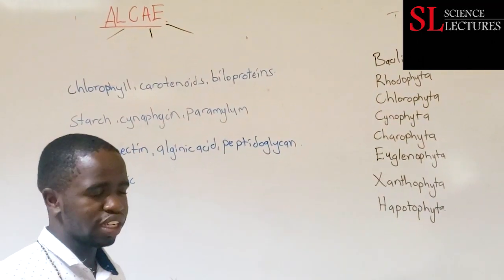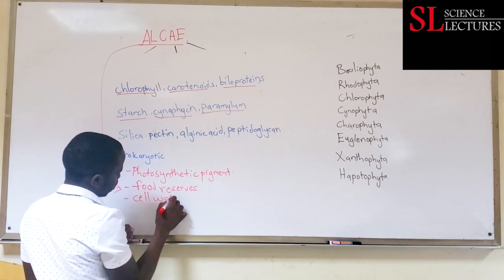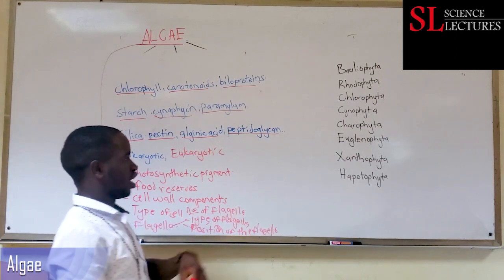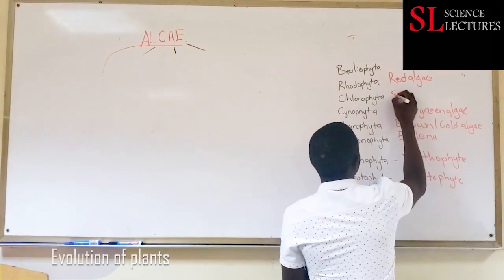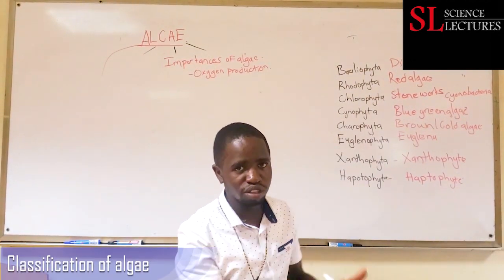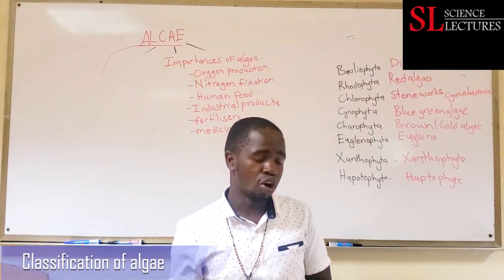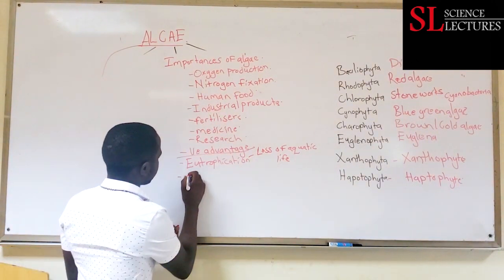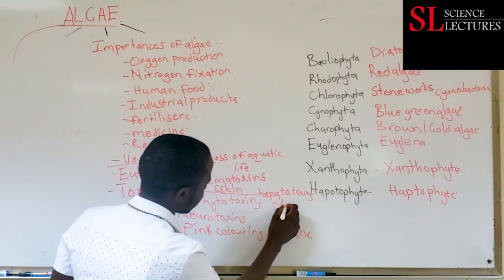criteria used to classify algae and importance of algae